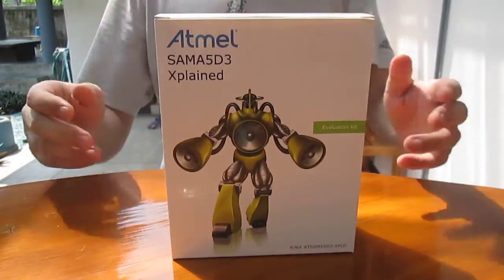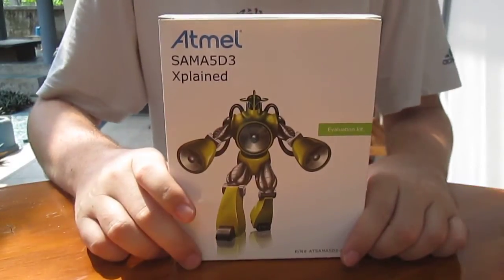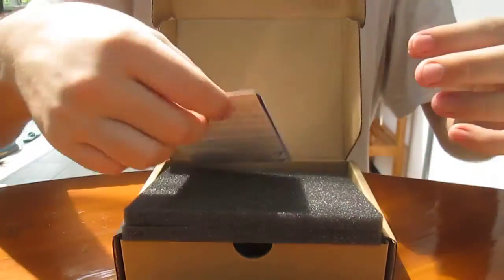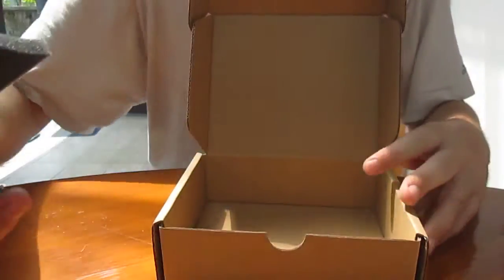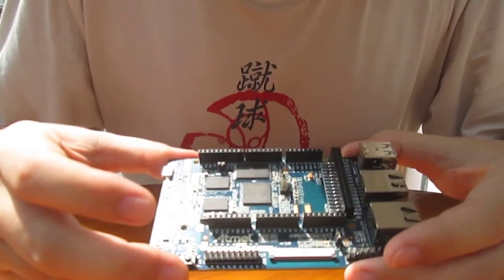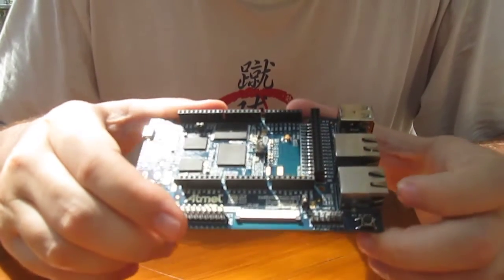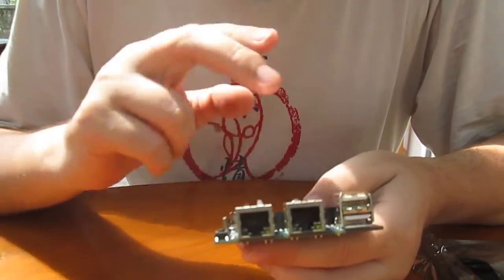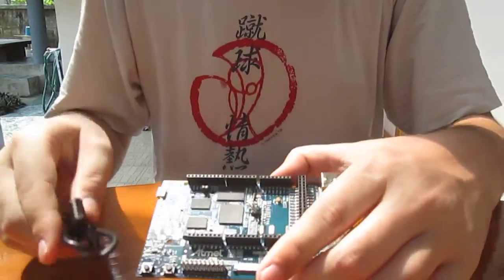Atmel SAMA5D3 Xplained Development Board Unboxing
Atmel SAMA5D3 Xplained is an evaluation kit powered by Atnel SAMA5D3 single core Cortex A5 processor destined to be used for embedded applications (IoT, industrial automation and so on)